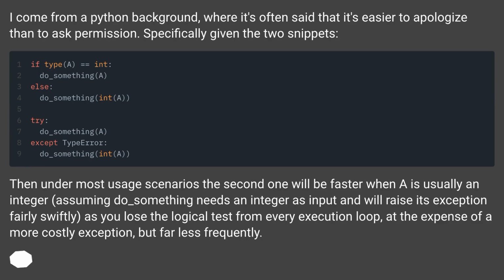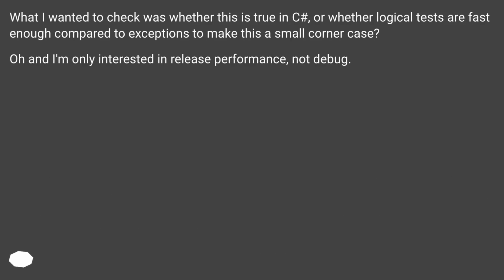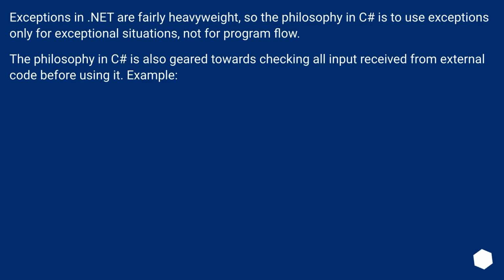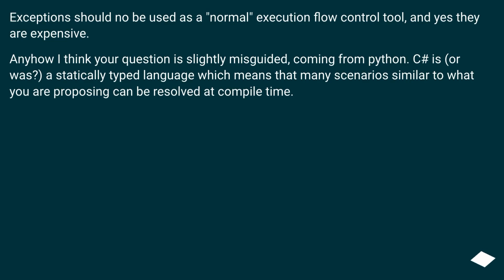To ask permission or apologize?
Chapters
00:00 Question
01:42 Accepted answer (Score 16)
02:33 Answer 2 (Score 8)
03:17 Answer 3 (Score 6)
03:53 Answer 4 (Score 3)
04:22 Thank you